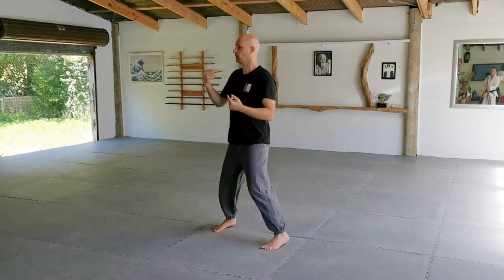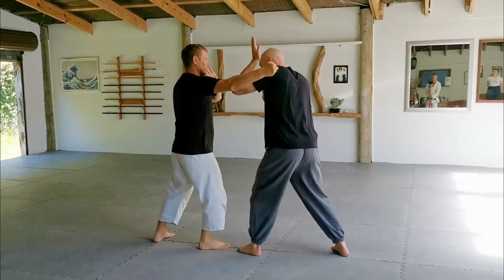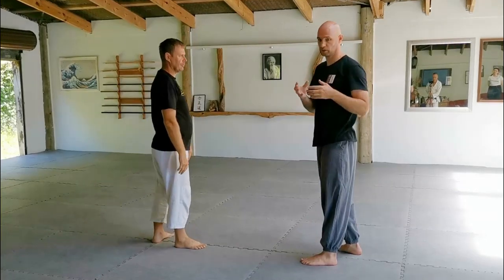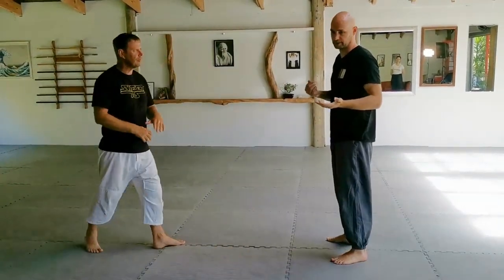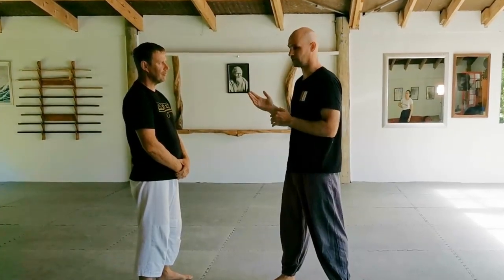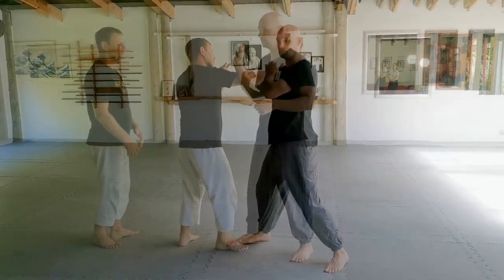PRAYING MANTIS KUNG FU | JOINT LOCKS, KICKS, STRIKES, THROWS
Cameron Hirst shifu breaks down some of the core mechanics behind the four "striking principles" of Northern Praying Mantis Kung Fu; Striking, Kicking, Joint locks and Throwing.